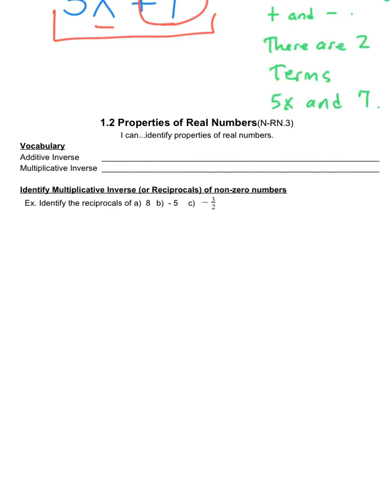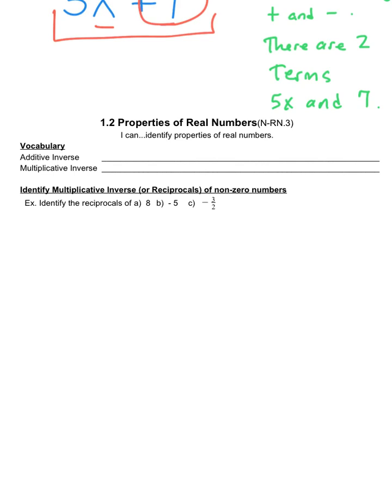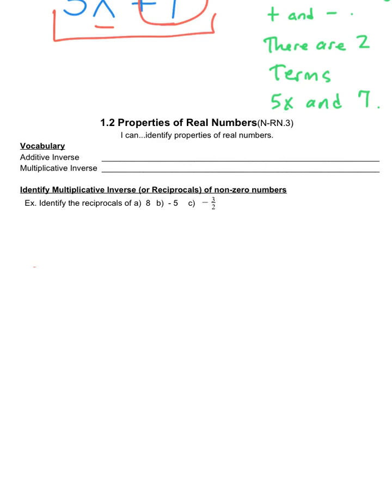Ch 1 Intro Vocab and Reciprocals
A quick review of Algebra 1 vocabulary (background knowledge)